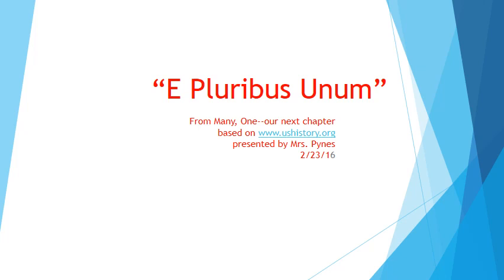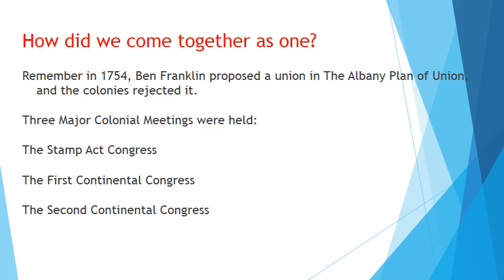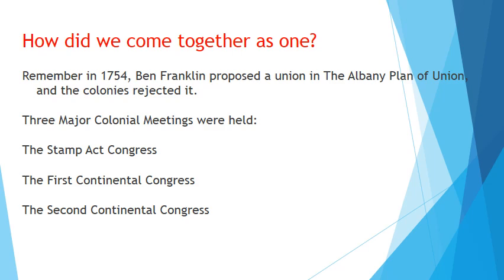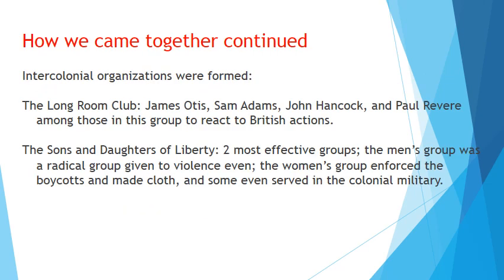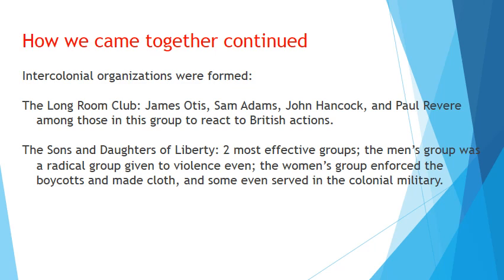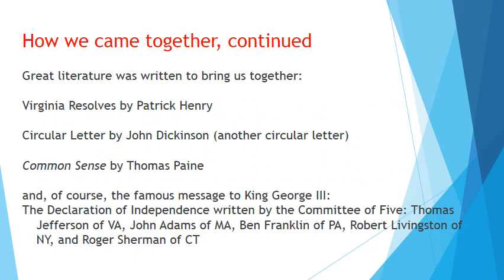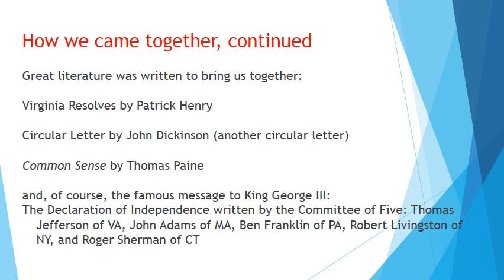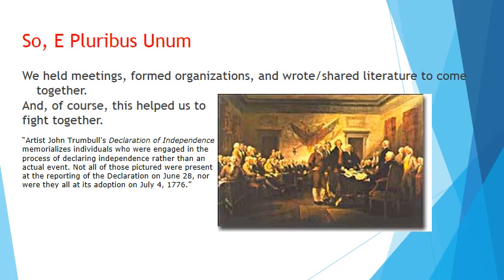E Pluribus Unum video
for my students who are studying US History.